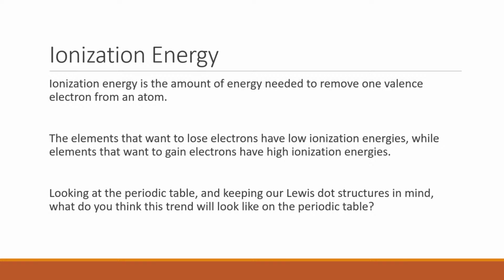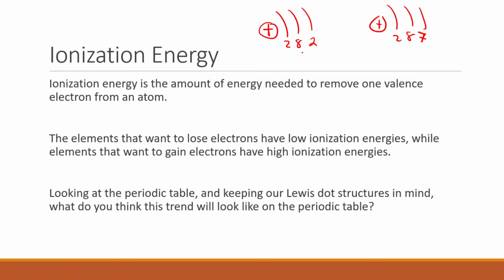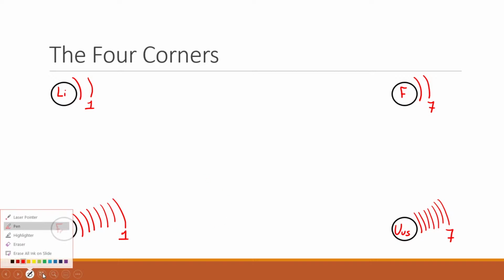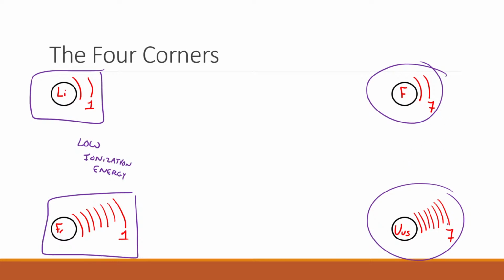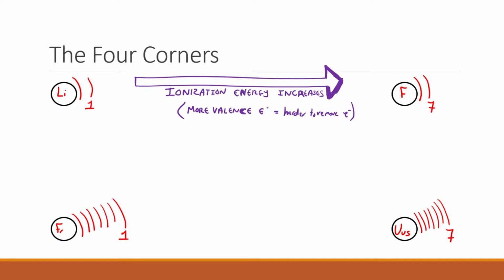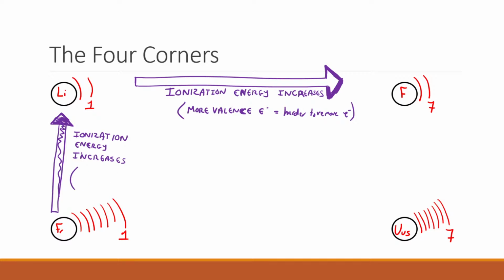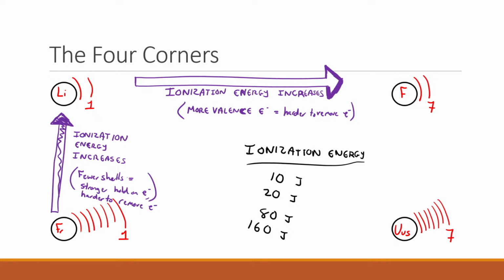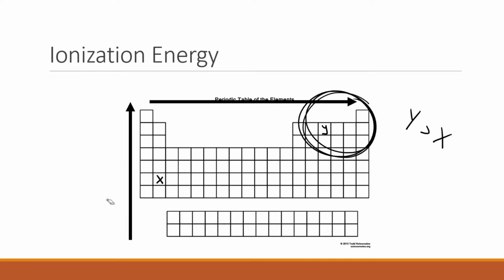5-2c - Ionization Energy